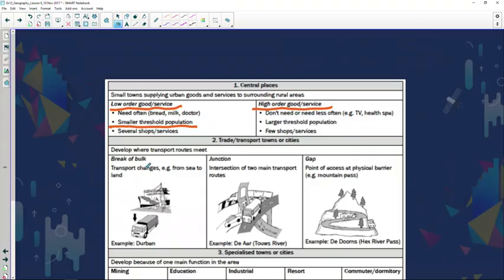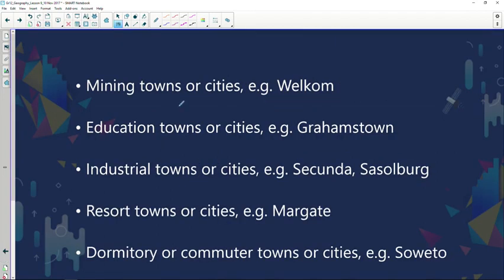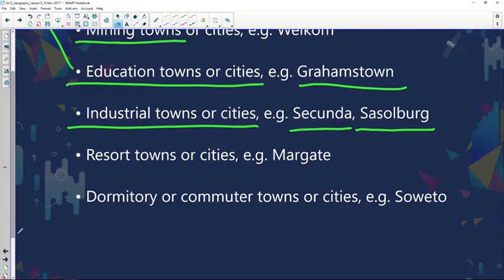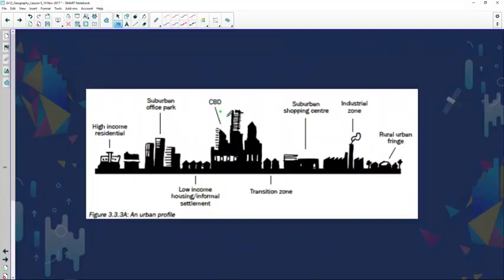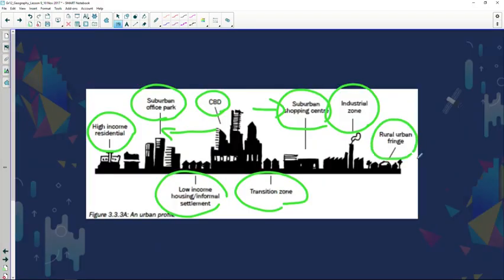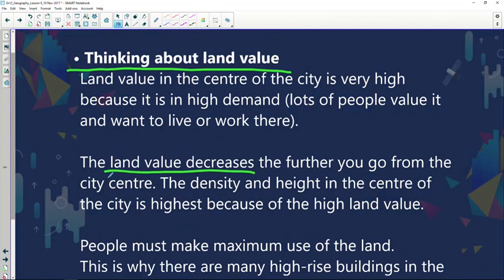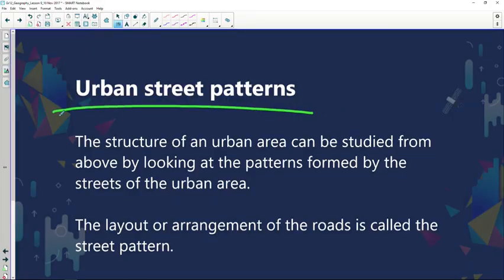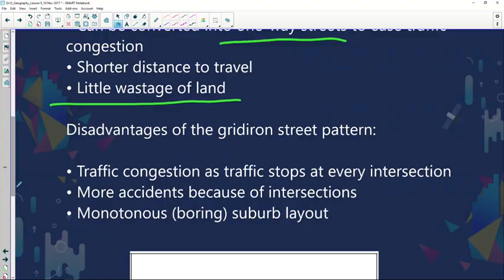Urban settlements 2 - Geography